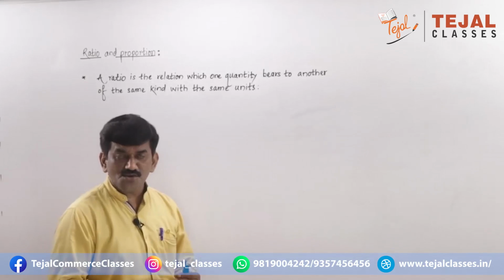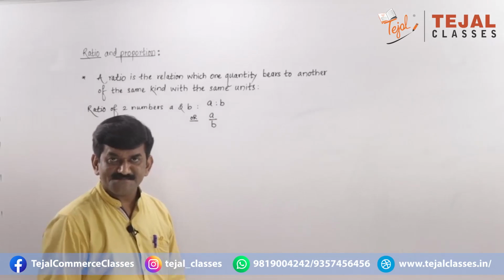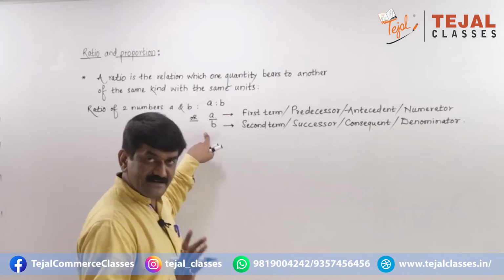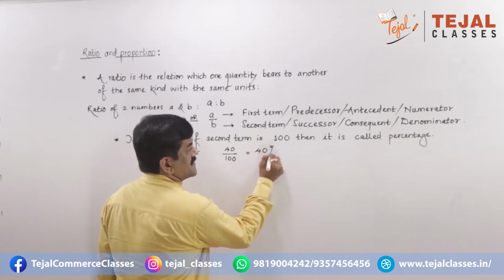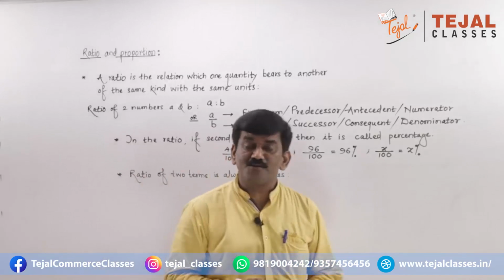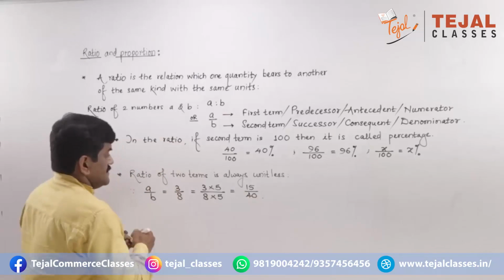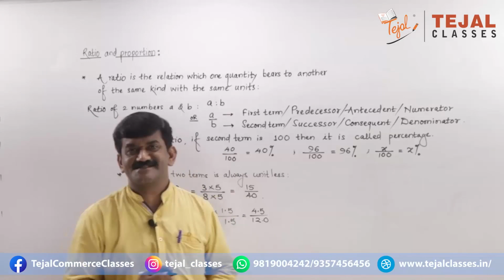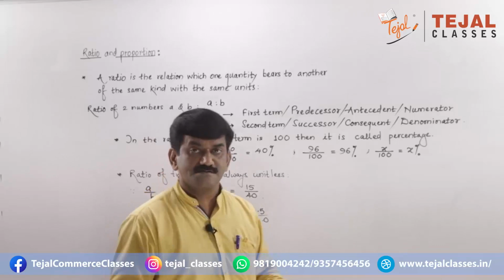Ratio and proportion | Algebra Ⅸ std | from tejal classes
Algebra Ratio and proportion

hello aspirant
Team Tejal Classes  welcome you all to our youtube channel  of Tejal classes